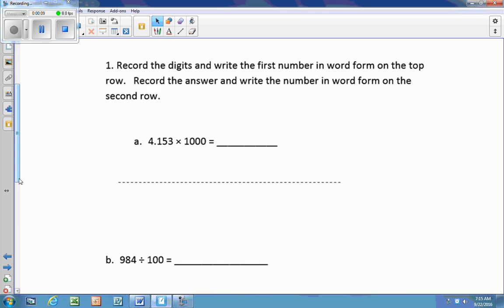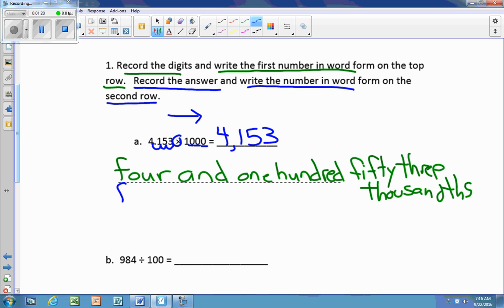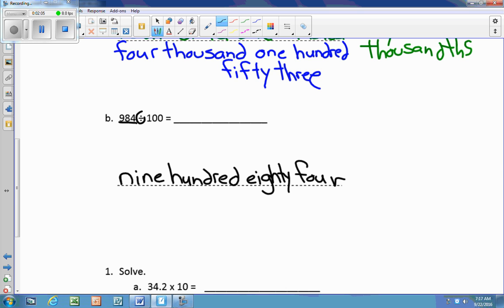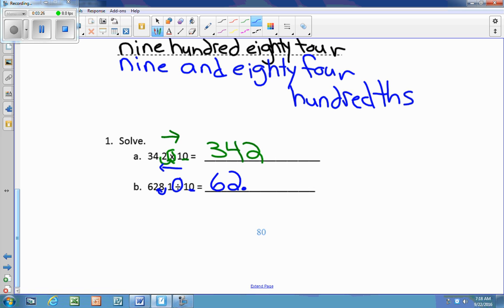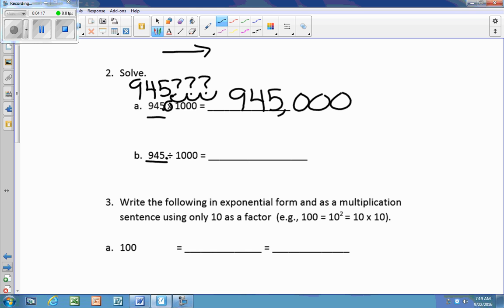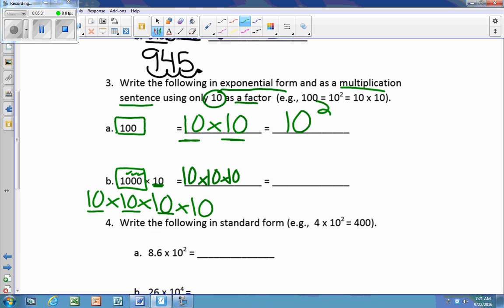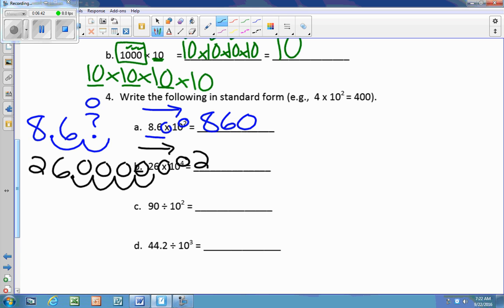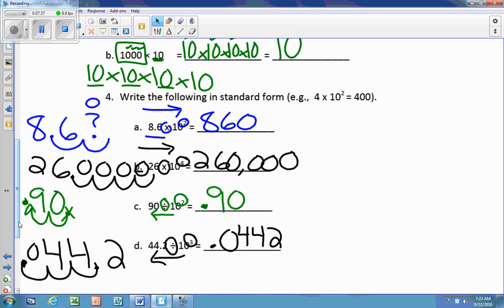Module 1 Topic A Review